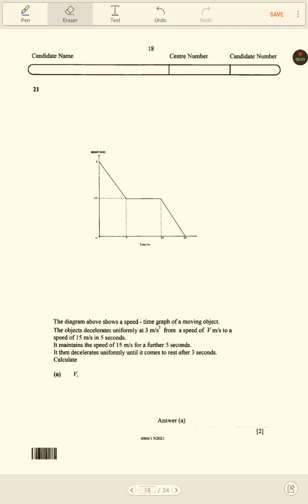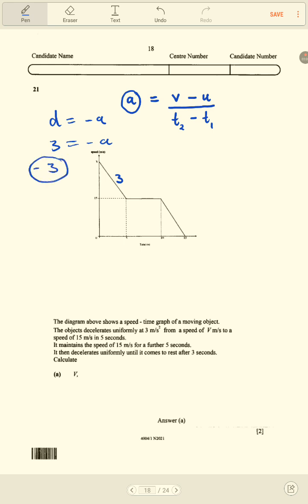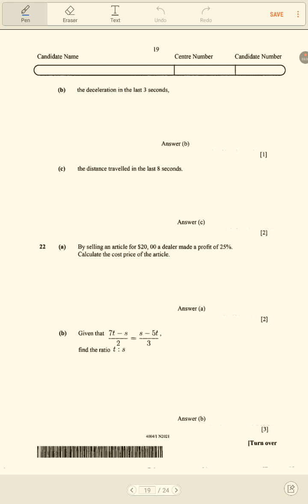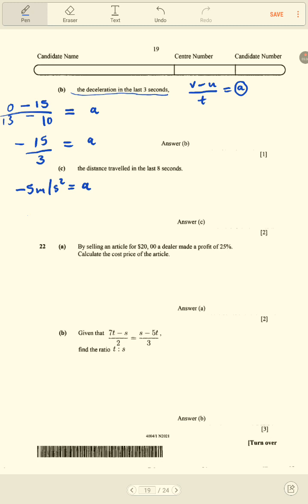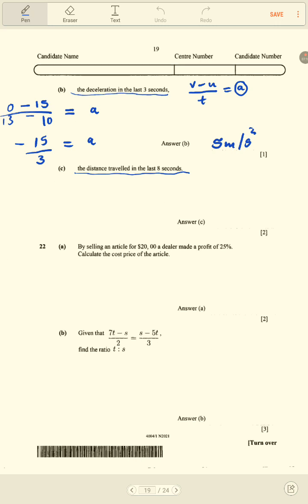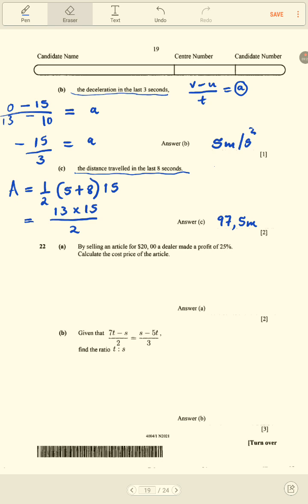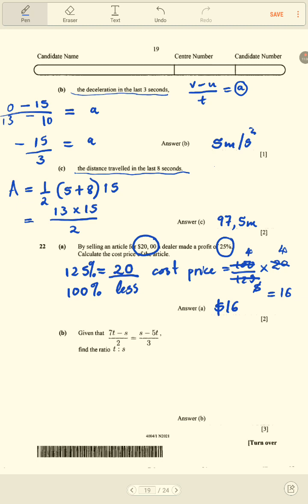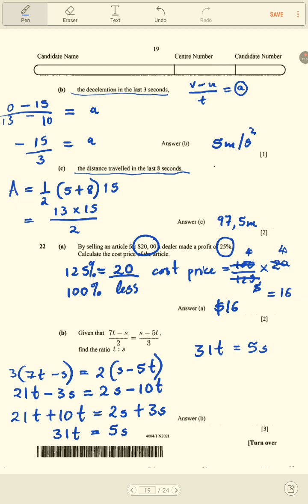Zimsec O Level Maths Nov 2024 Paper 1:- Q21 & Q22